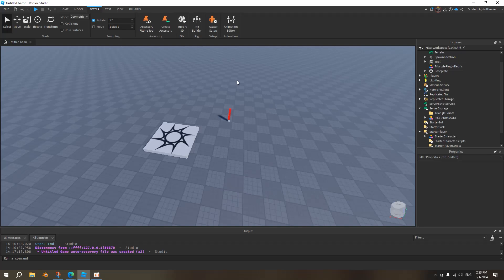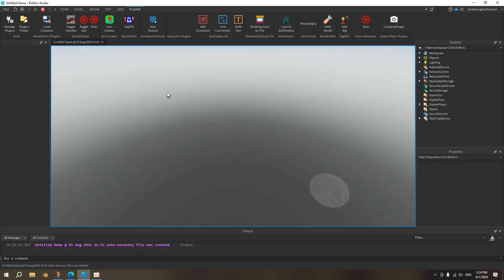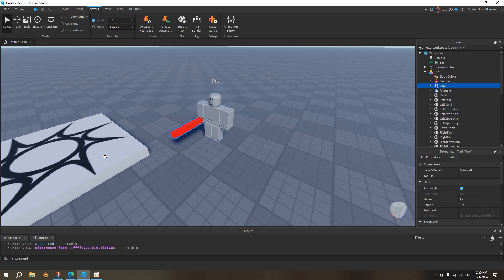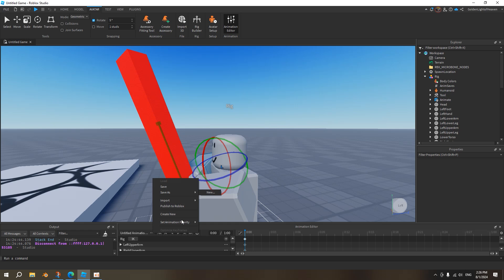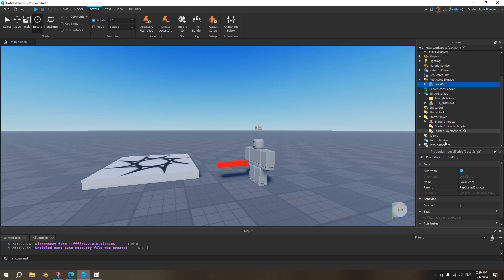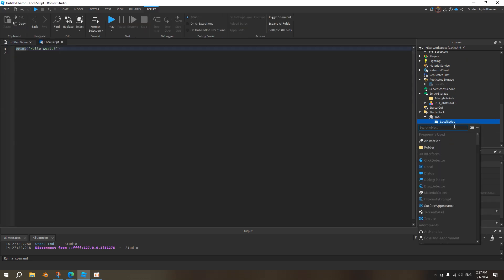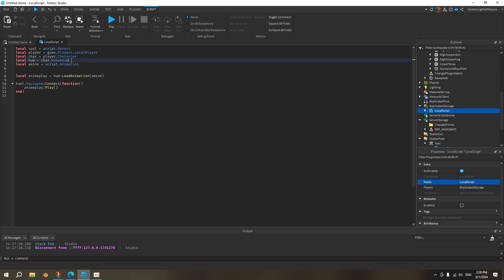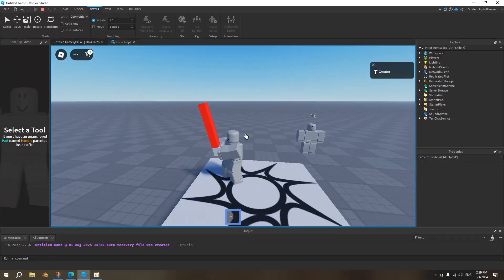How to Make Holding Animation in Roblox Studio - [Fast and Easy!!]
If you're having problem with the script, please find someone else to help since I am not a scripter lol.

In this video, I’ll show you how to create a holding animation in Roblox Studio quickly and easily. Whether you’re a beginner or an experienced developer, this step-by-step tutorial will guide you through the process, ensuring you can add dynamic animations to your Roblox games in no time.